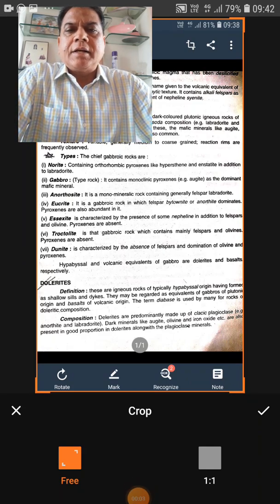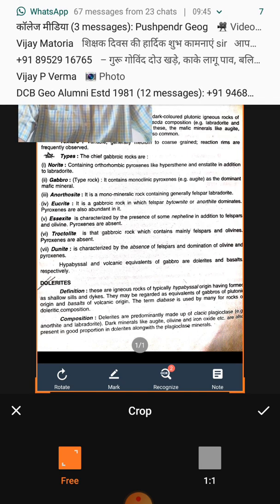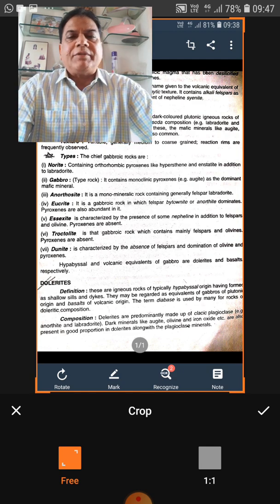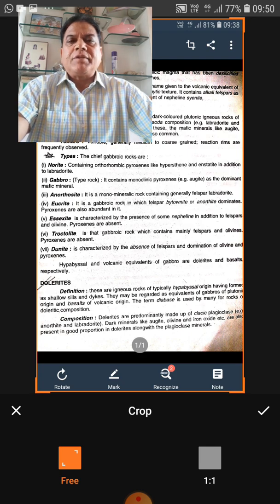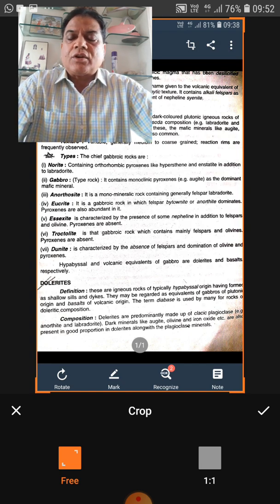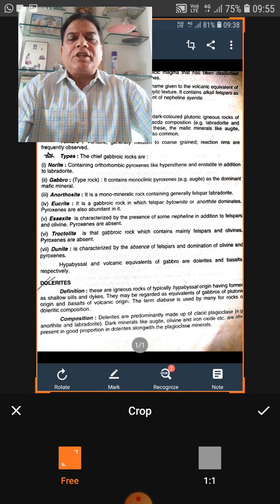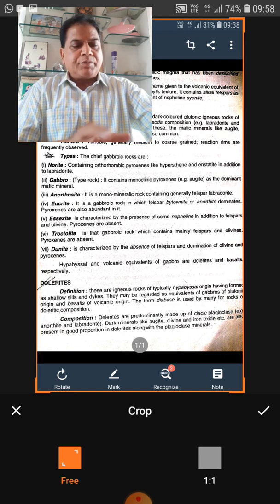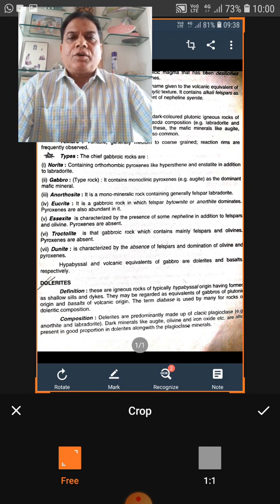Important Igneous Rocks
Igneous Rocks